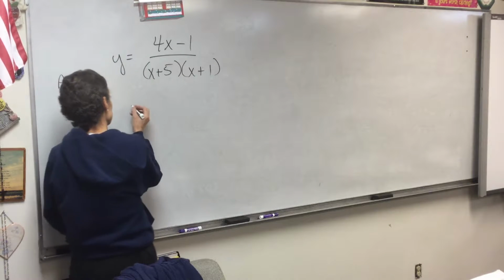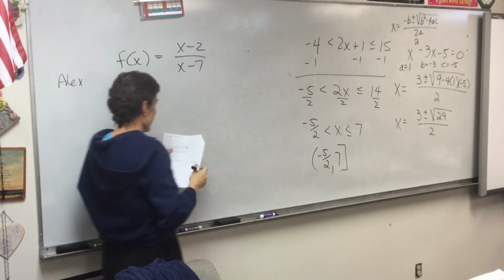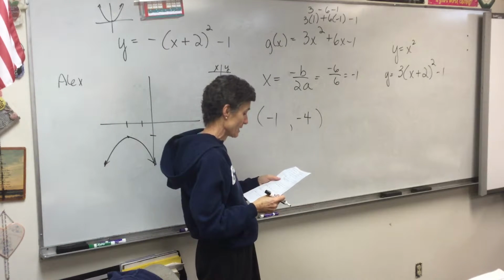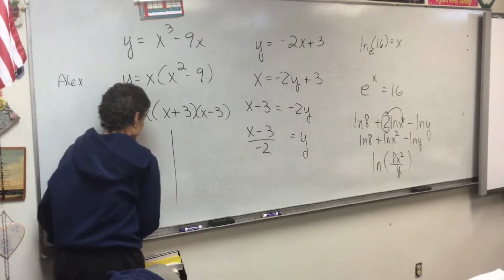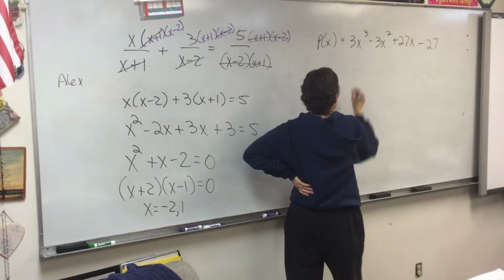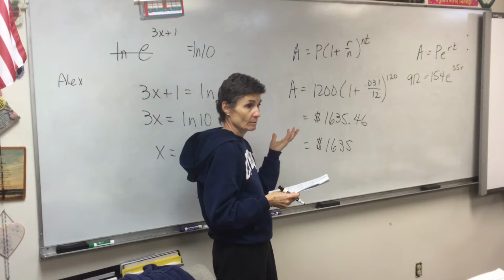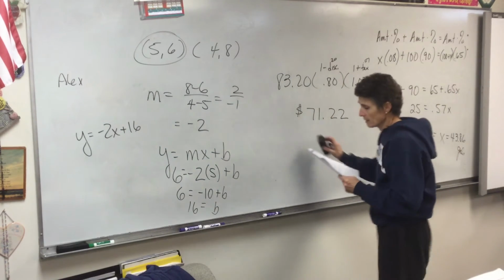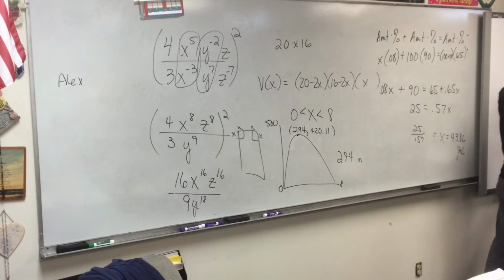Precal C exam review session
Practice Exam #2--Semester 1